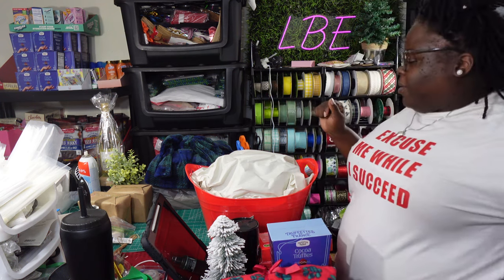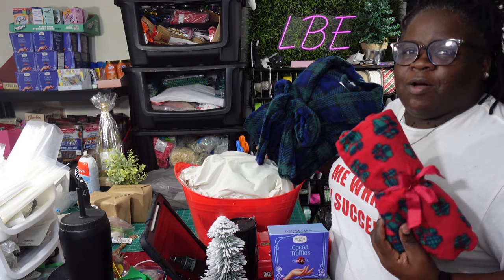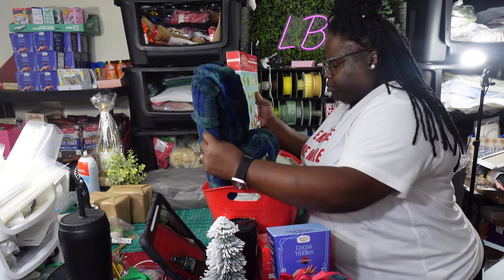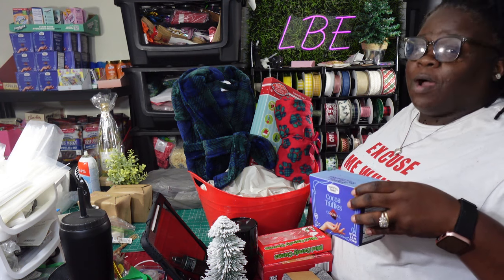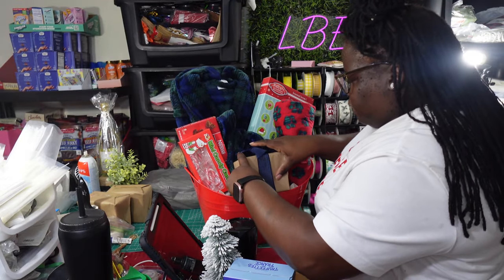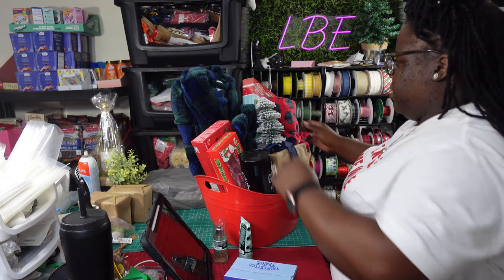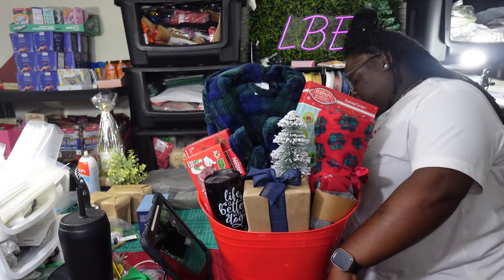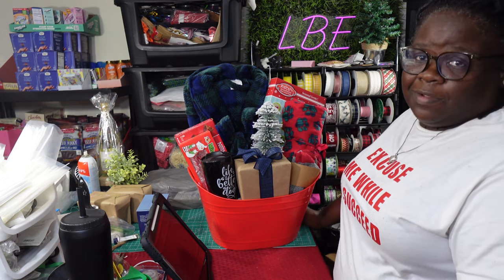DIY Burr Basket With Matching Robe & Pj Pants